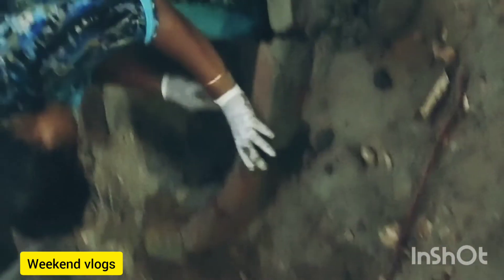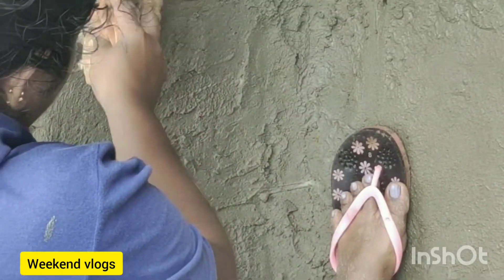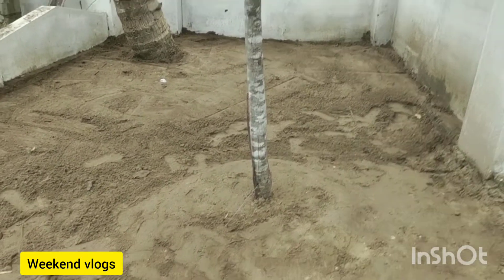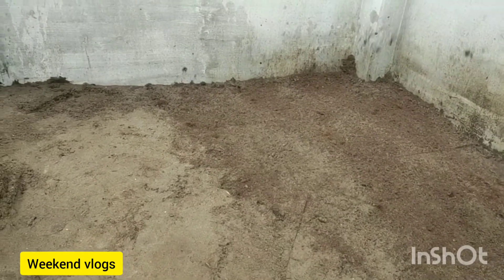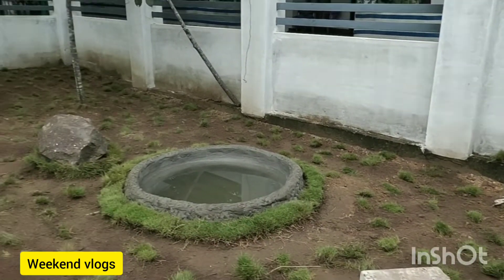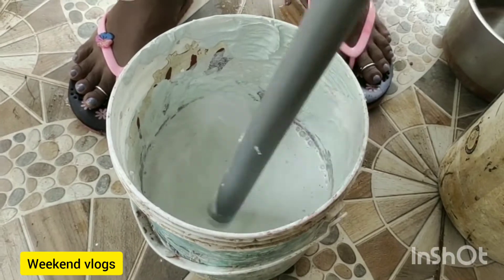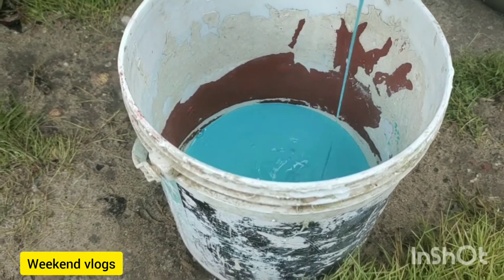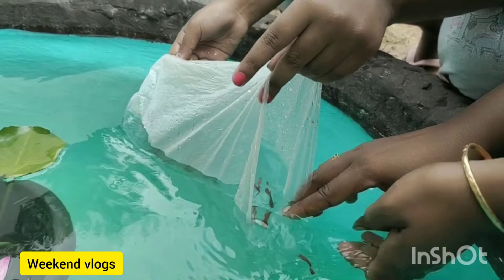Aambal kulam making//ആമ്പൽക്കുളം മേക്കിങ്